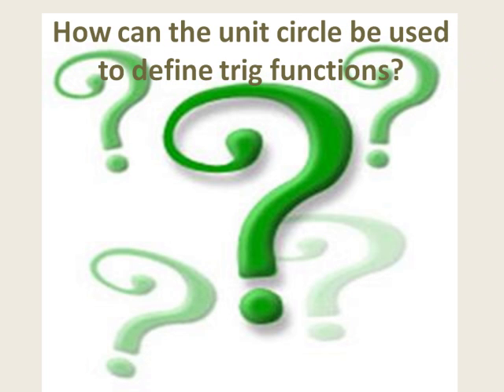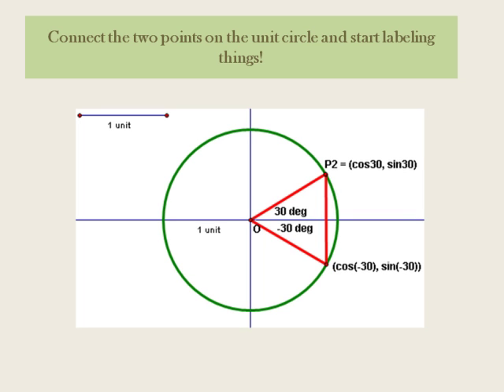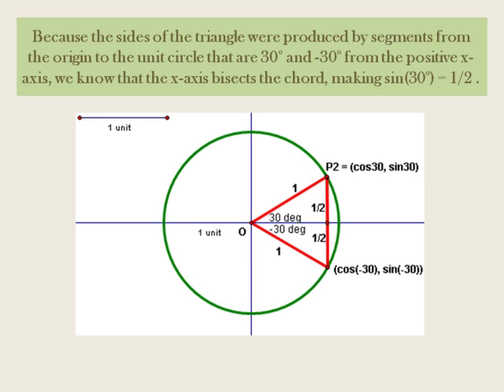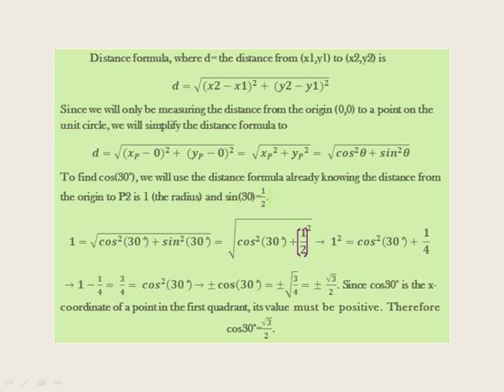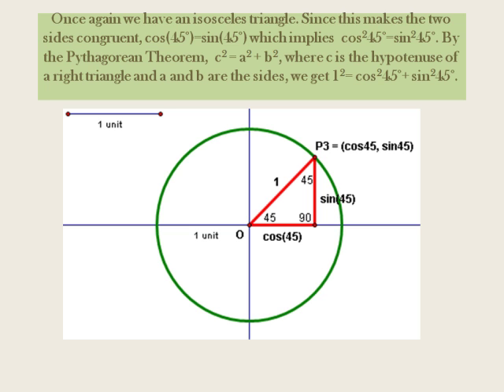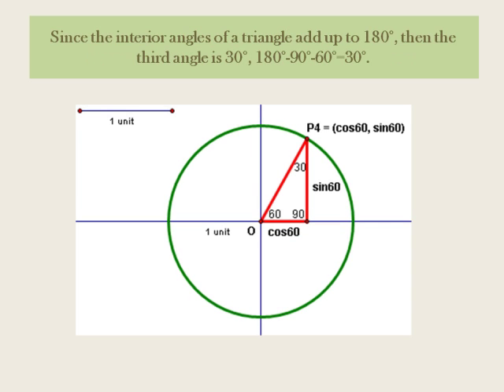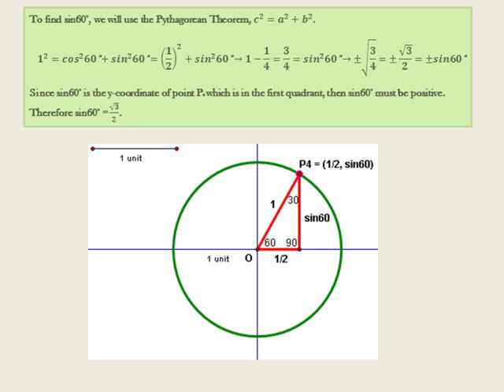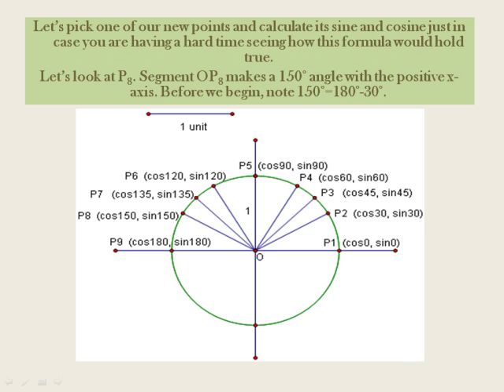sin, cos, tan, and you Part 1.mp4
Calculating sin, cos, and tan from the unit circle, connecting it to SOHCAHTOA, and then taking it higher!